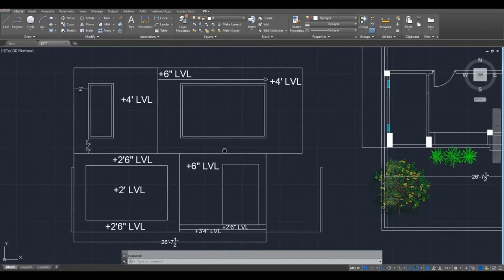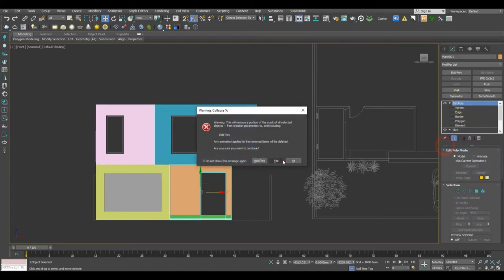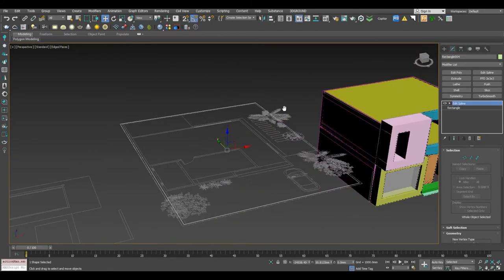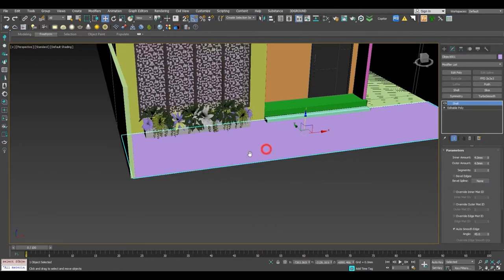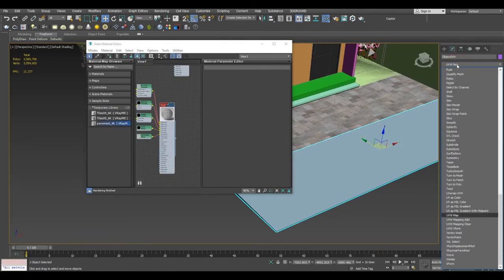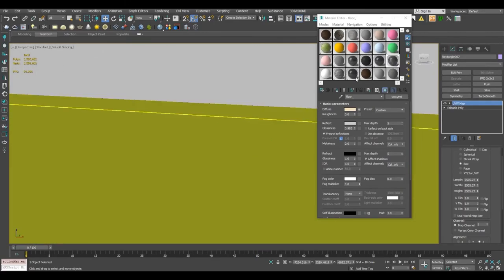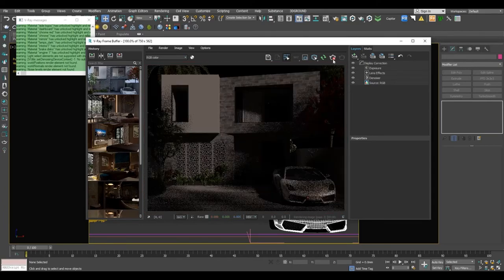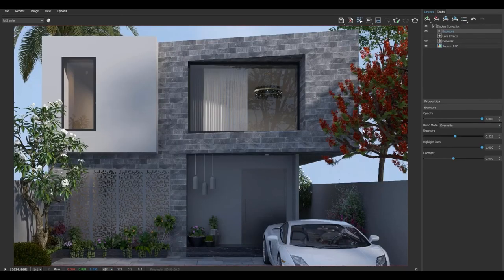V-Ray Sun And PhysicalCam Exterior Rendering Tutorial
SOFTWARE USED -
Autodesk 3ds Max: